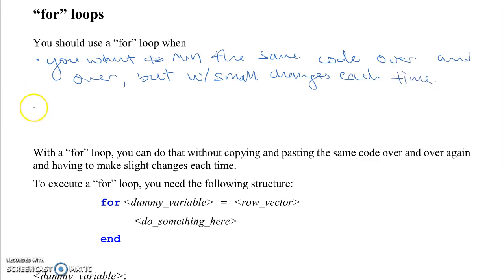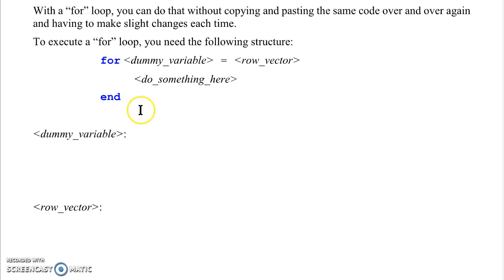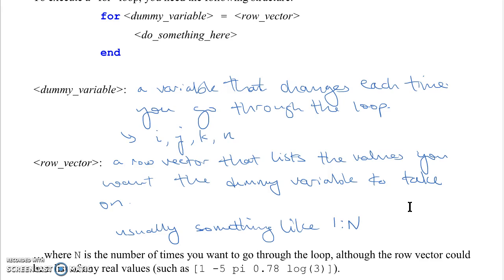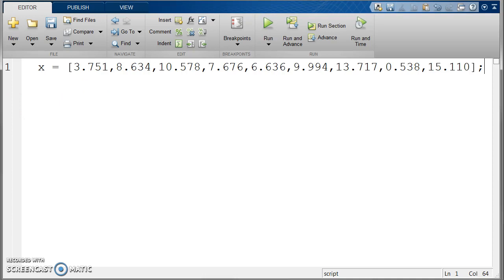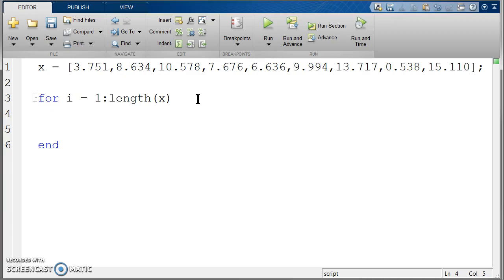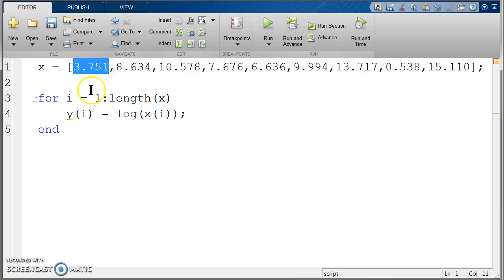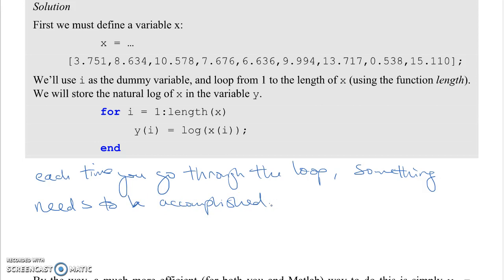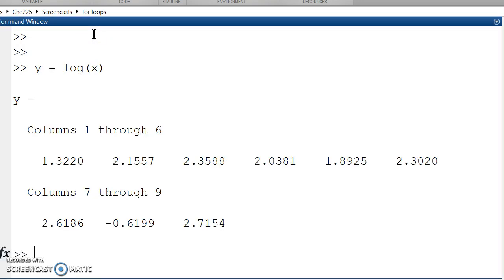for loops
In this screencast, we look at a simple example of how to write for loops in Matlab.